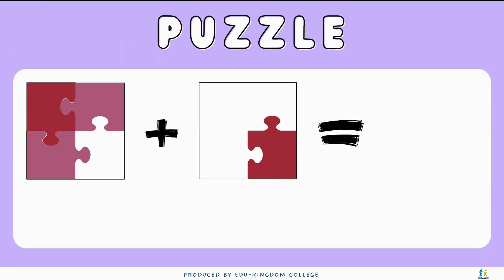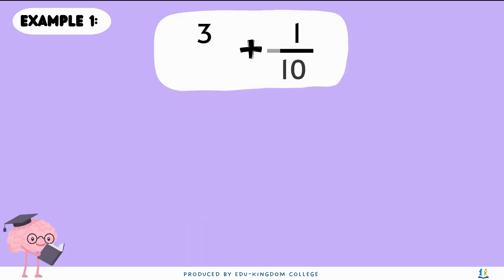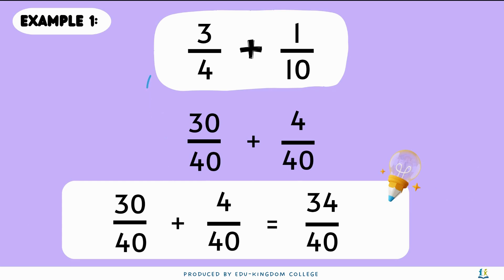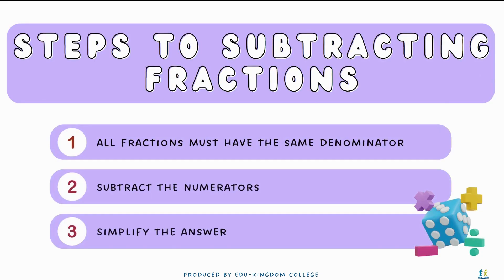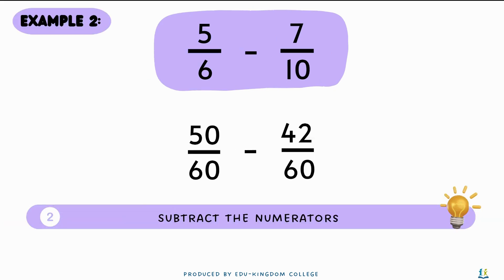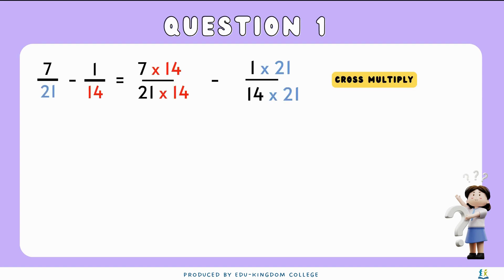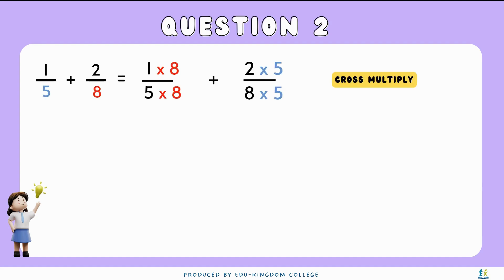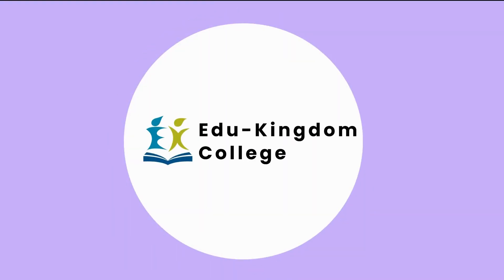Topic Master ep 15. Adding and subtracting fractions [Edu Kingdom College]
Topic Master is a video series created by Edu-Kingdom College to provide clear and straightforward explanations on core English and Mathematics topics to boost confidence in writing, language, and numeracy.

In this video, we explain how to add and subtract fractions. By watching, students will gain a clearer understanding of the basic concepts involved in fraction addition and subtraction, making these operations easier to grasp.

Edu-Kingdom College (EKC) is a tutoring institution catering to Pre-Kindergarten to Year 12. With over 30 branches across Australia and New Zealand, EKC campuses provide quality learning experiences through comprehensive teaching, in-house materials, and constant support to help students meet their academic needs.

The reproduction and distribution of part or all of this work without the owner's express permission is strictly prohibited.